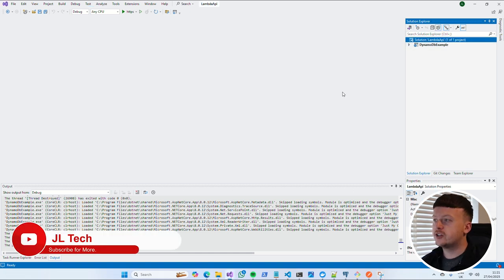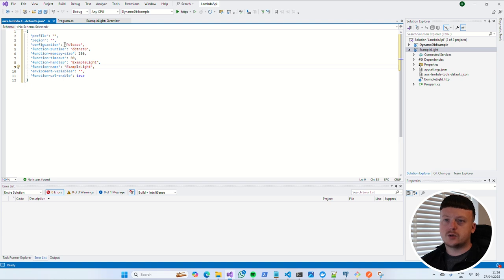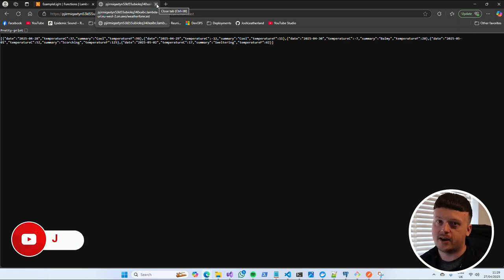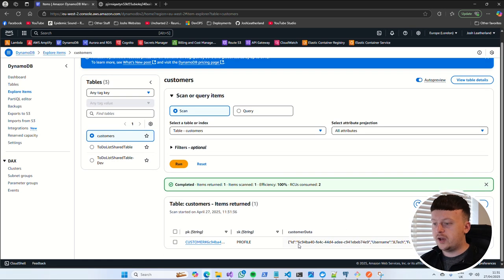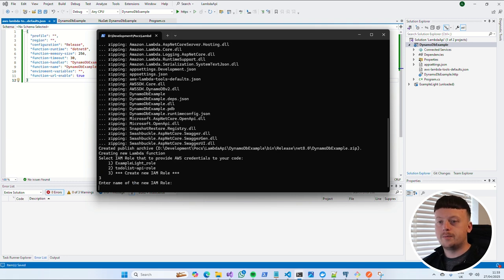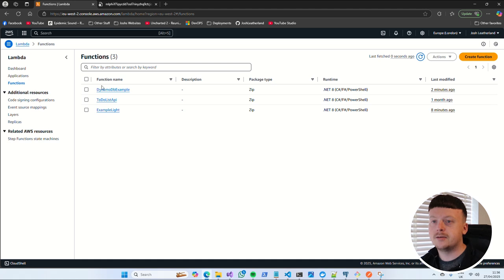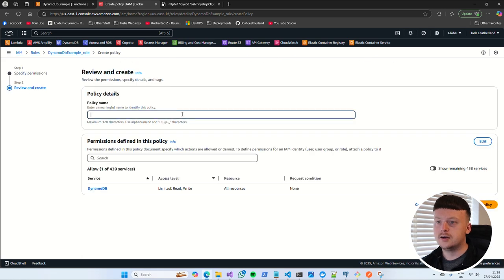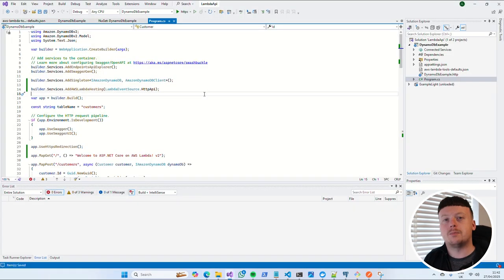How to Deploy a .NET Core Web API on AWS Lambda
In this video, I'll show you how to deploy a .NET Core Web API to AWS Lambda, step-by-step. Whether you're building a serverless application or just exploring AWS services with .NET Core, this tutorial will guide you through setting up your project and creating a Lambda function.

Source Code:
N/A

If you get stuck on this or get any errors, feel free to DM me!